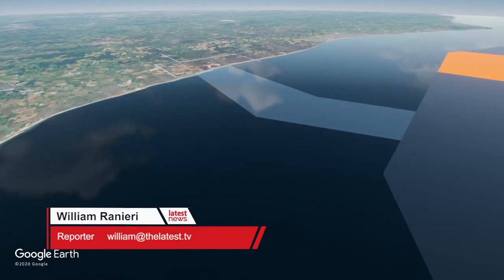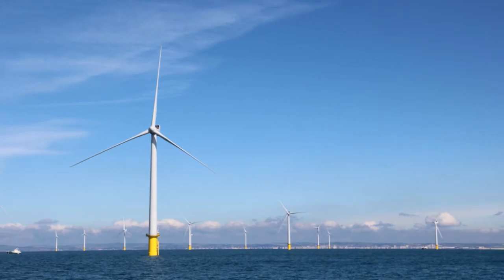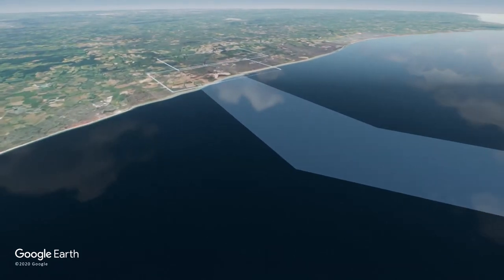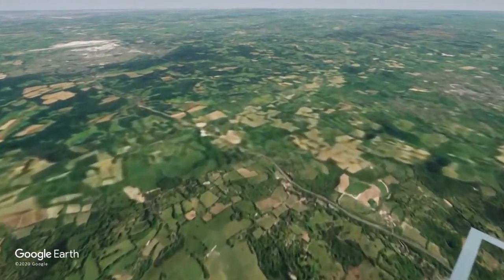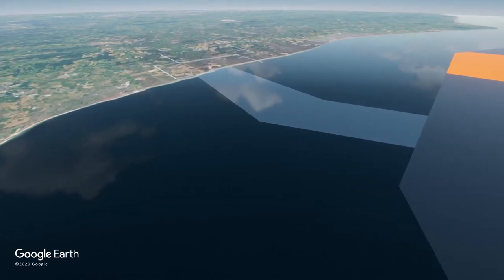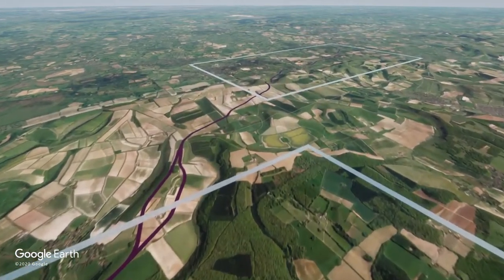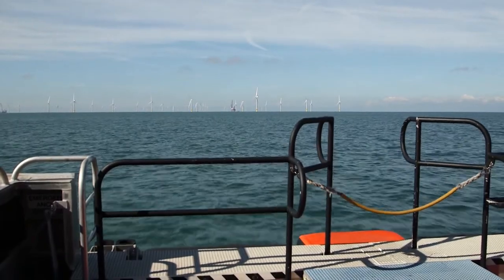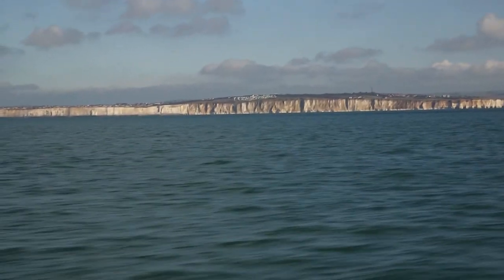Rampion 2 , how to expand the wind farm?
The Rampion 2 team has launched a four-week informal consultation this week [January 14], to raise awareness and seek feedback on their initial proposals to expand the Rampion Wind Farm off the Sussex coast. To find out more you can visit a virtual exhibition where you can share your view about the project. Formal public consultation on detailed proposals will take place in mid-2021and If consent is awarded, construction would begin 2025/26 at the earliest. William Ranieri reports